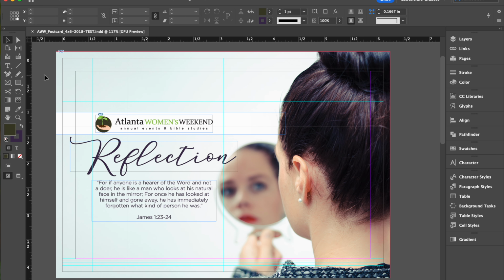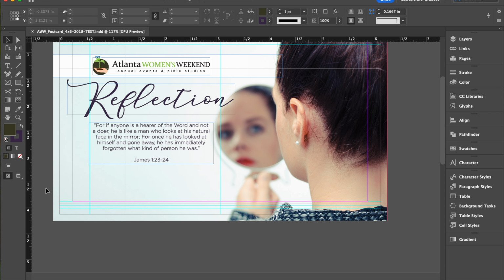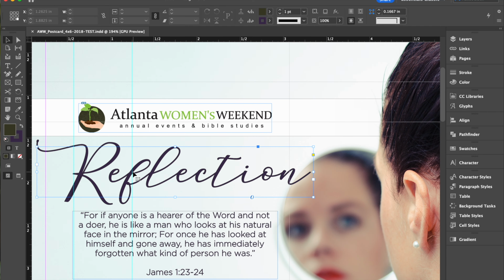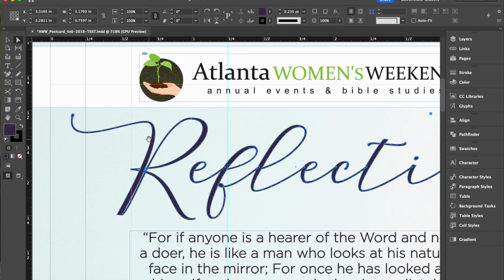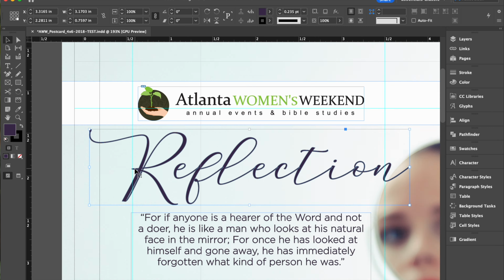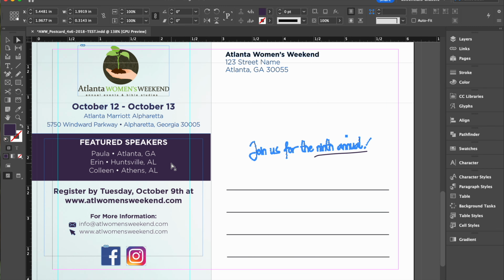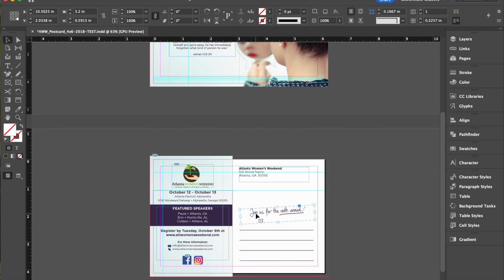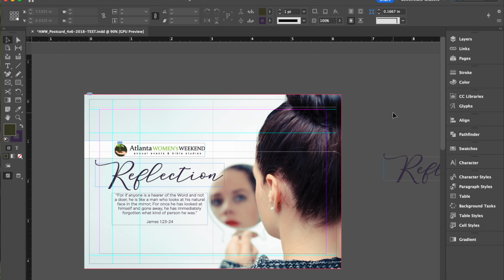InDesign Tutorial: How to outline text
Before you send your project to the printer, it's a great idea to outline any unique fonts that you are using so that they will render correctly with the printer. This short video explains how to outline text so that you will always have the correct fonts printed.